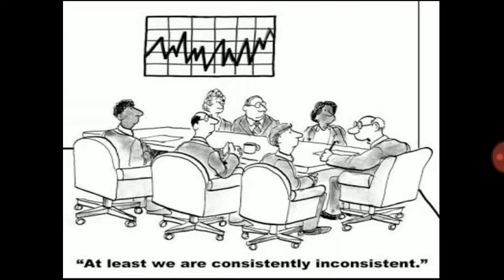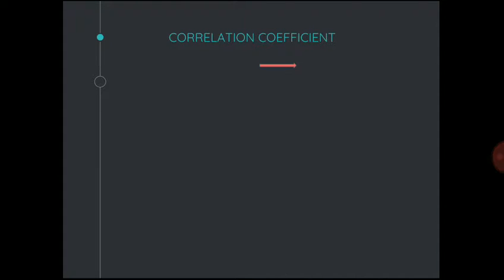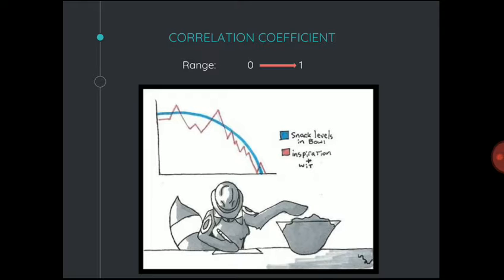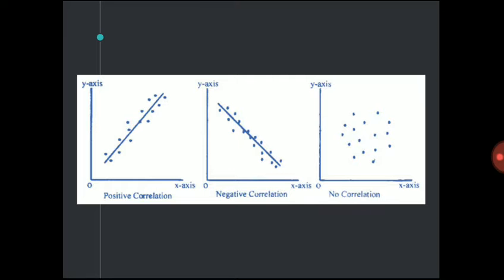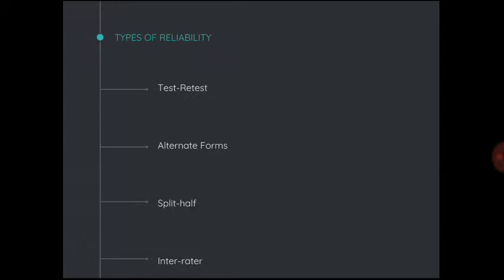Reliability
Reliability of Psychological tests
CMHS-SCR Program
Tenzing Palmo